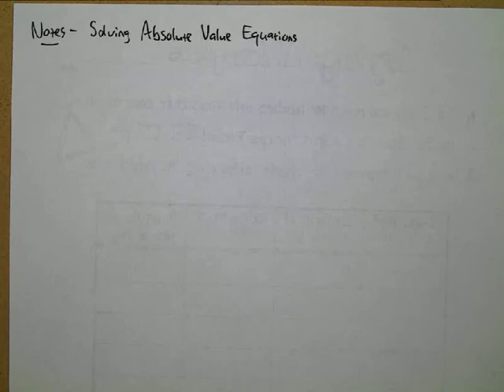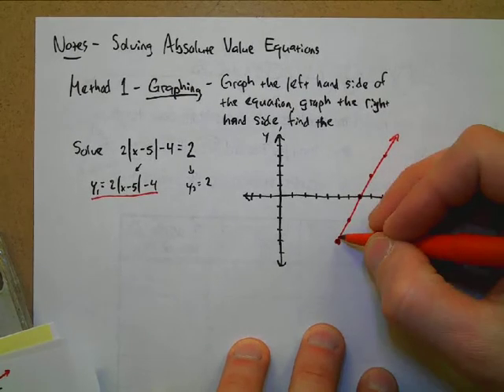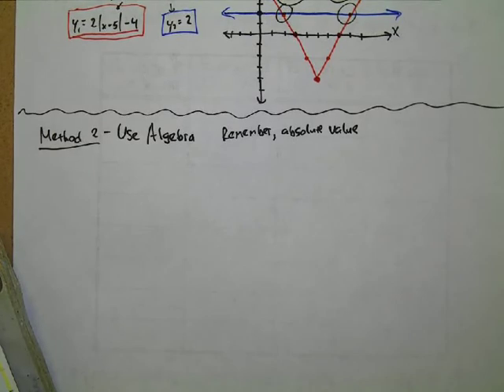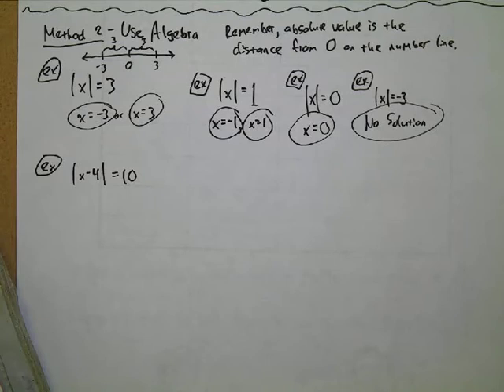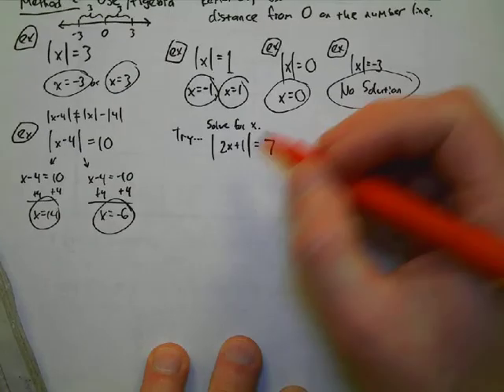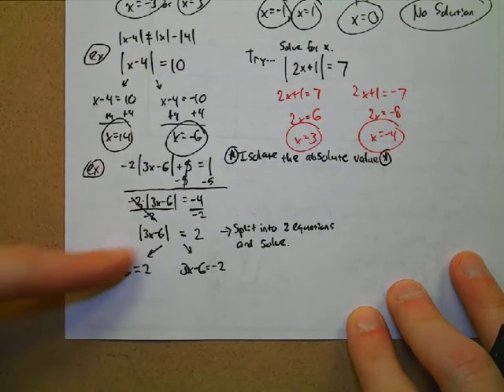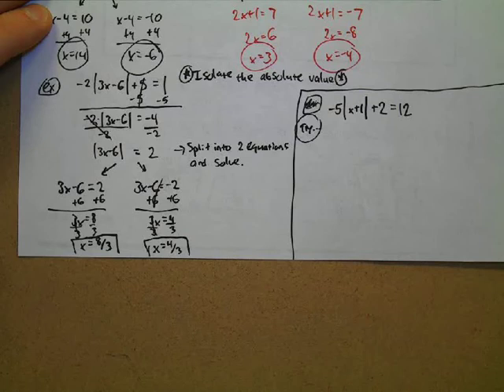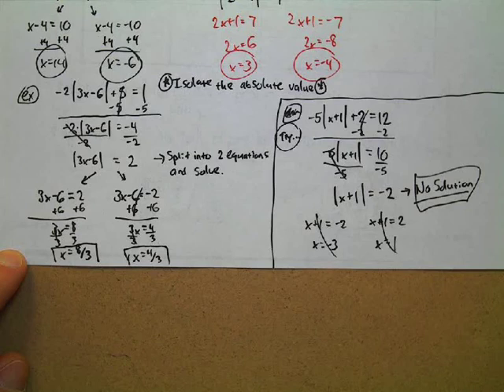2/10/2020 Solving Absolute Value Equations M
HW: 2.2 (p81 #1, 5-15 odd)